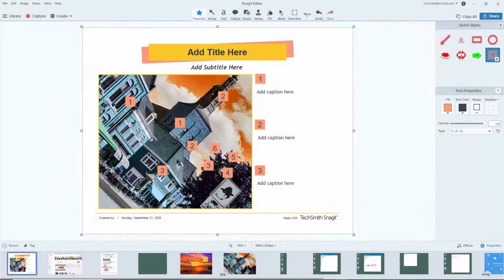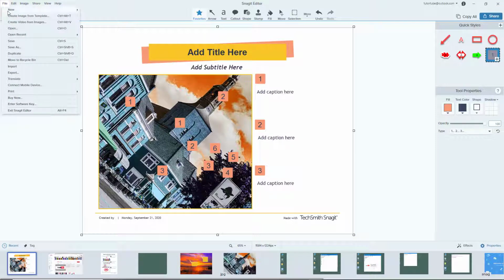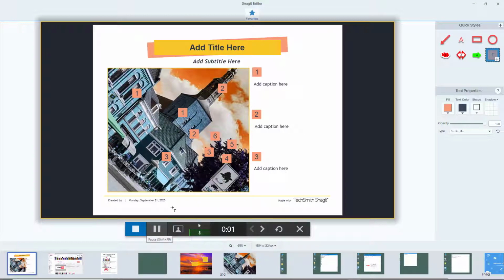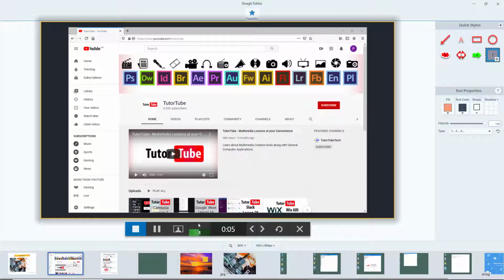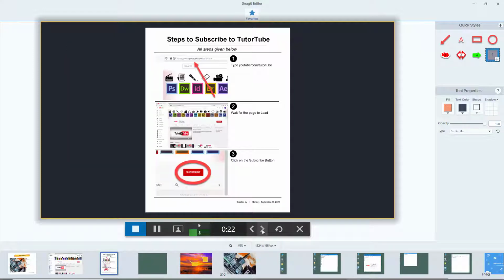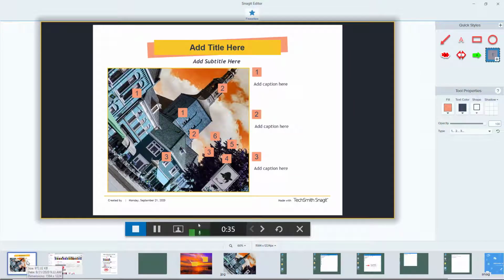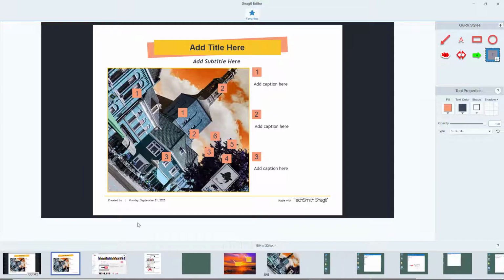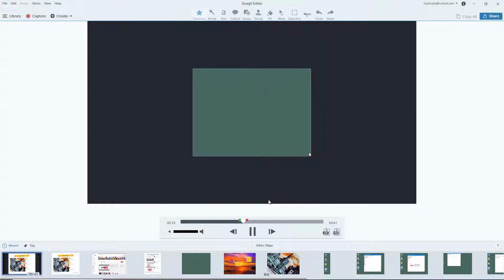Snagit Tutorial - Lesson 51 - Create Video from Images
In this tutorial, we will be discussing about Create Video from Images in Snagit